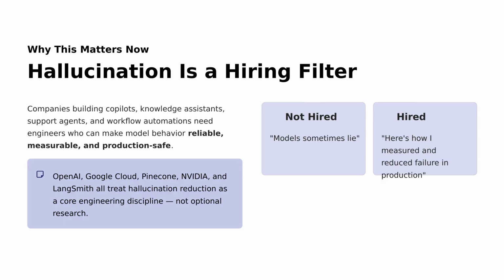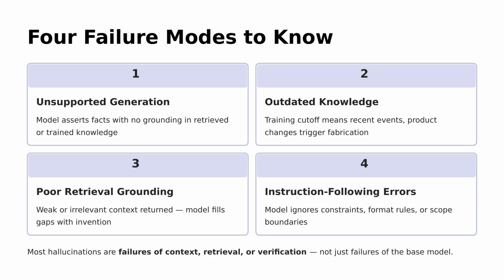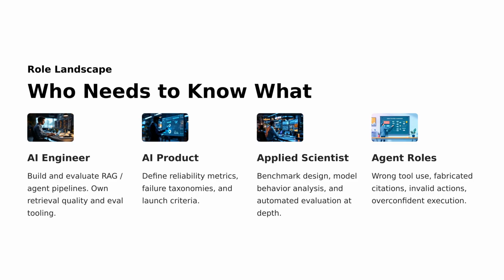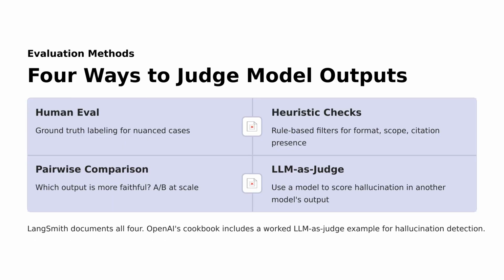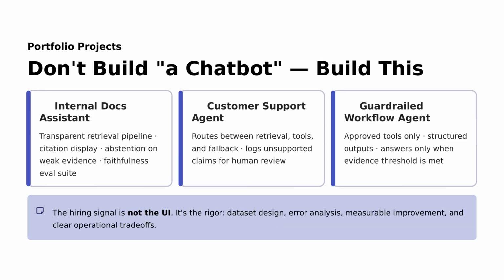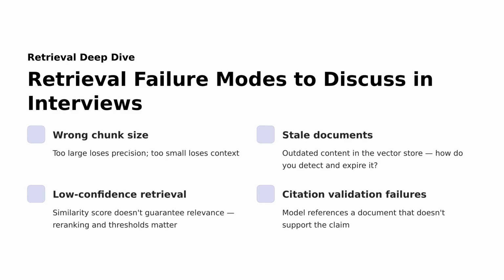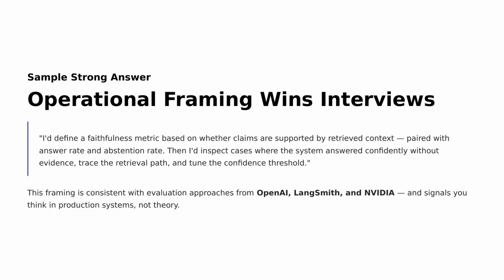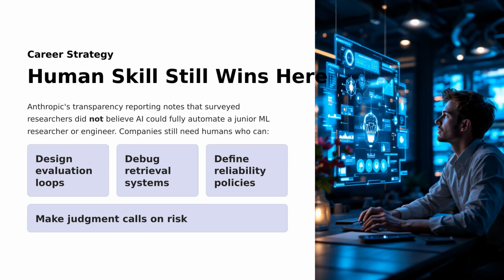Mastering AI Hallucination: Skills to Land Top Engineering Roles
In today's AI-driven world, understanding and mitigating hallucinations in language models is crucial for securing roles in AI engineering and agent development. This video explores how companies like OpenAI and Google Cloud address hallucinations as a core reliability issue, emphasizing the importance of grounding and retrieval-augmented generation (RAG) techniques. Learn how to build a strong portfolio by demonstrating measurable improvements in model reliability and discover the key skills that employers are seeking. Whether you're aiming for an AI engineer, product manager, or research role, mastering these concepts will set you apart. Don't miss out on the opportunity to enhance your career prospects in the AI industry. Watch now and start building your expertise!